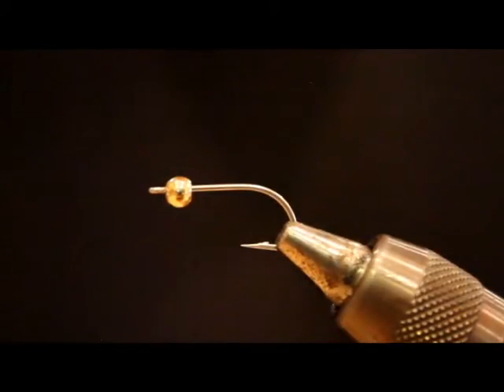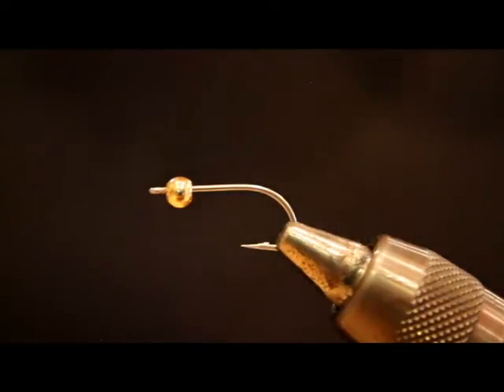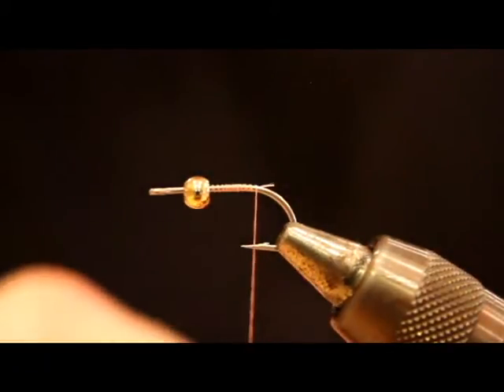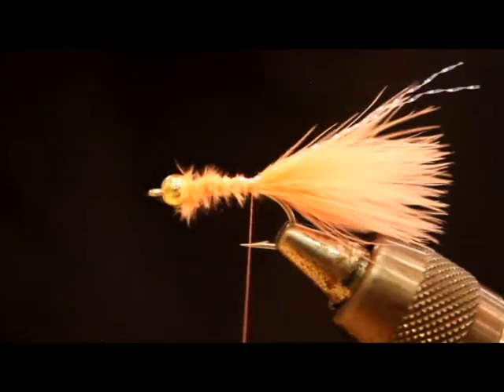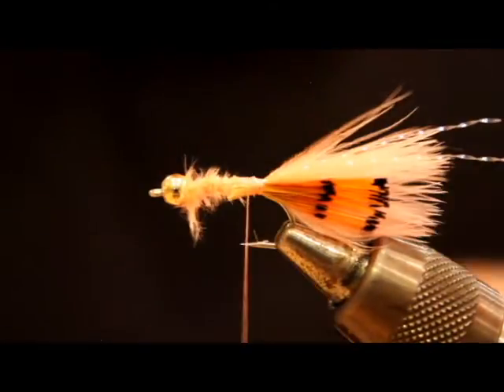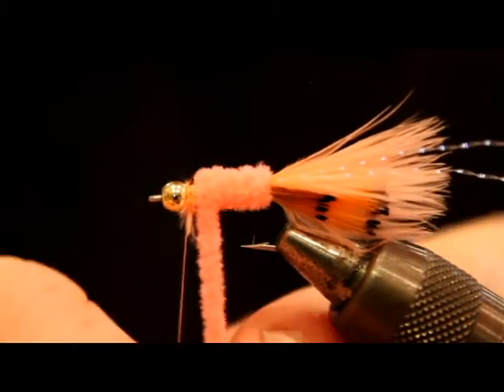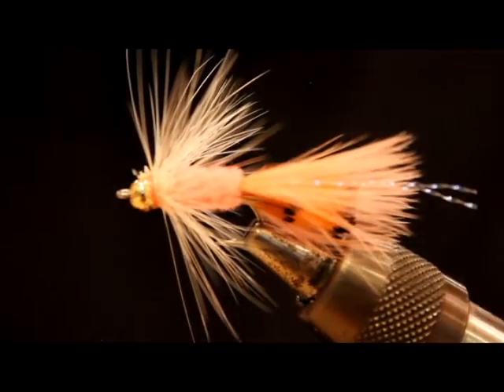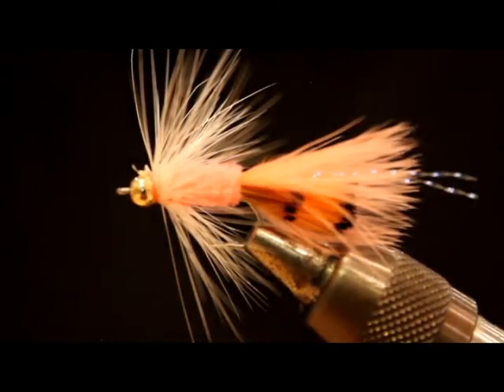Tying Puget Sound Sea run Cutthroat Flies- The Squimp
A video showing how I tie a favorite local pattern known as the Squimp. I am not the originator of this fly, this is simply showing how I go about tying it.

All credit for this fly from my perspective goes to Mark Mercer over at Washingtonflyfishing.com.

Saltyflyfishermanpnw.wordpress.com